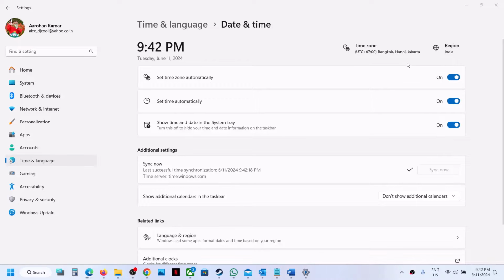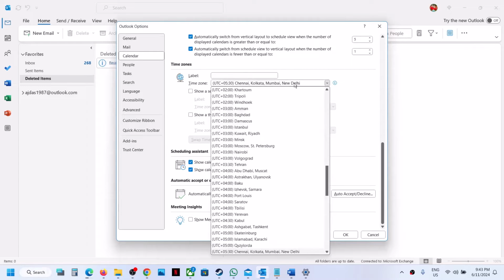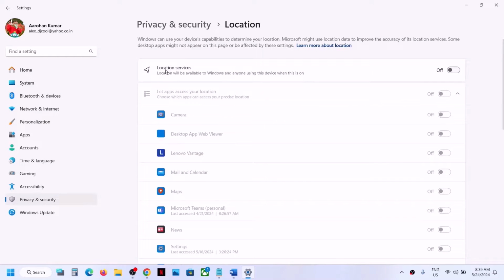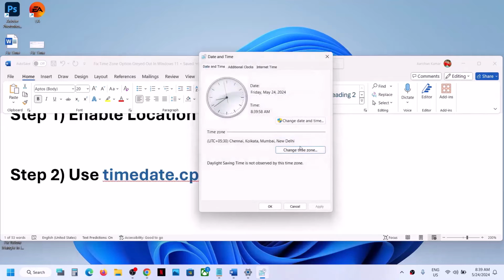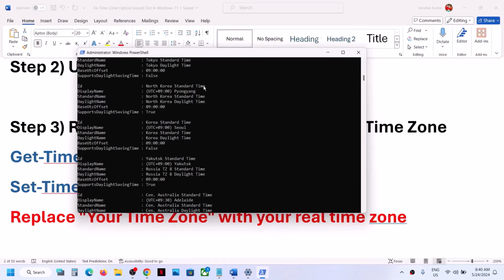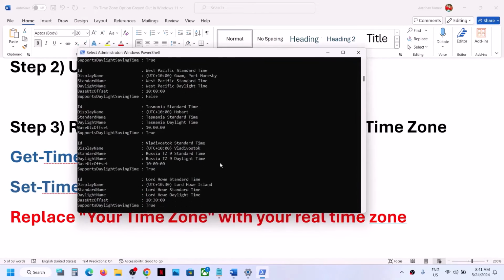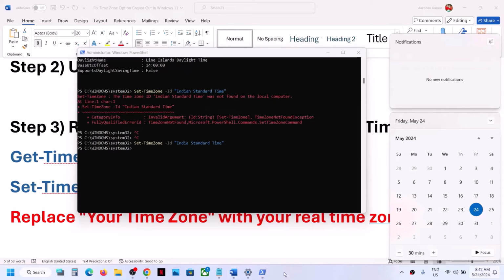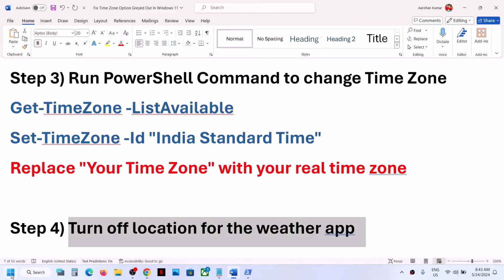Fix Windows 11 Showing Wrong/Incorrect Time Zone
Fix Windows 11 keeps Setting the Wrong Time zone
Set right time zone in outlook
Step 1) Enable Location Services
Step 2) Use timedate.cpl
Step 3) Run PowerShell Command to change Time Zone
Get-TimeZone -ListAvailable
Set-TimeZone -Id "Your Time Zone"
Replace "Your Time Zone" with your real time zone
Step 4) Turn off location for the weather app